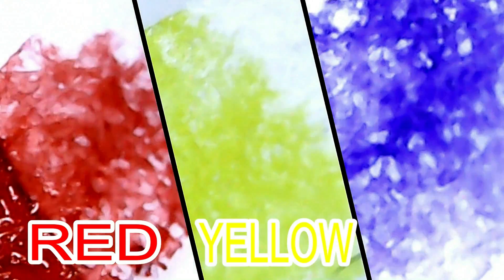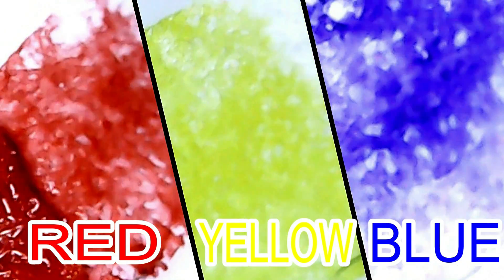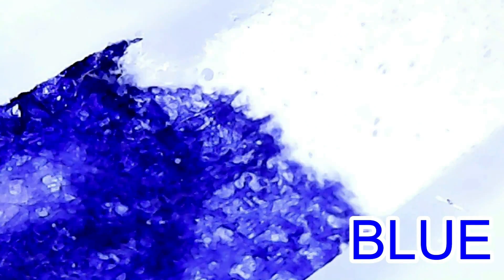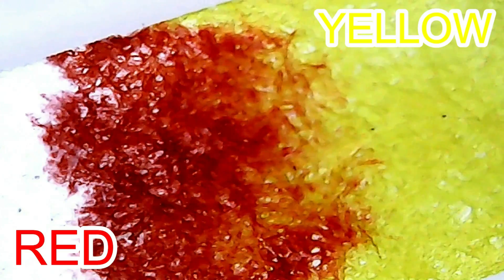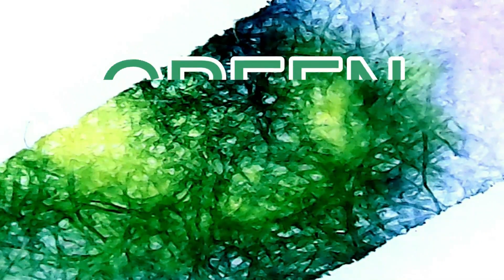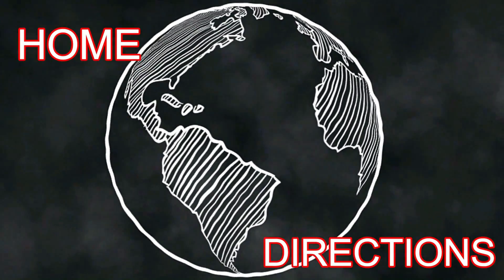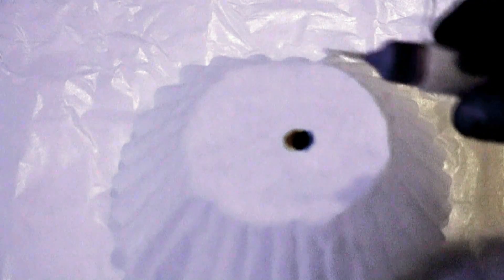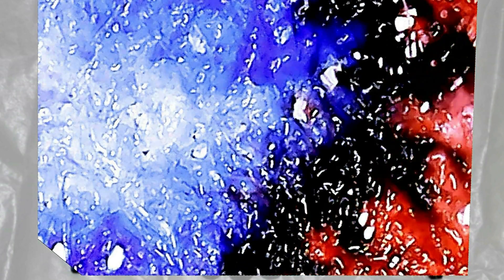Water Washable Marker Experiment - Bleeding Water Colors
DIY Water Washable Marker Experiments- Kid Safe Marker Experiment
What Colors are mixed to make Water Washable markers
You will learn about mixing Primary Colors

Water-Washable Marker Experiments "Learn Colors For Kids of All Ages"

Red Marker Experiments, Yellow Marker Experiment, Blue Marker Experiments

*If you want to try this experiment at home.
Directions Start at 2:06

1.  You will need coffee filters.
2.  You need water washable markers.
3.  You will need wax paper.
4.  You will need a way to put drops of water on the coffee filter.

Peace N Love, Poodlepaw, Poodle Paw